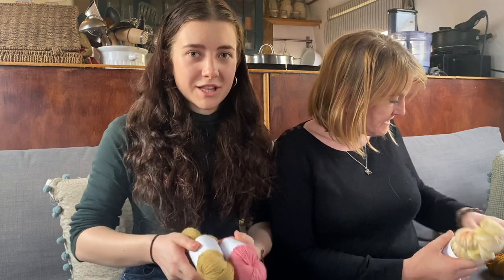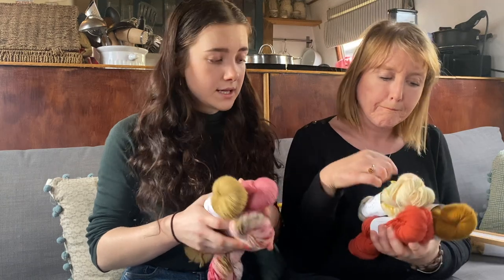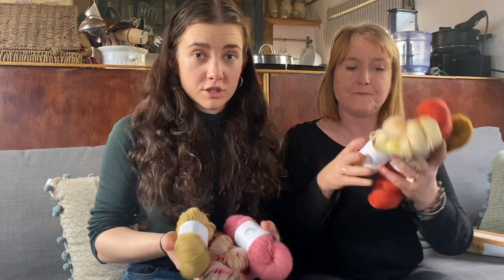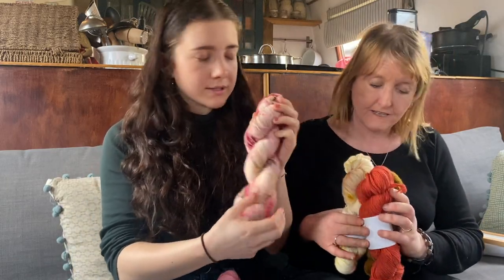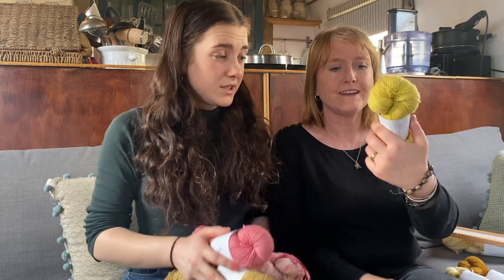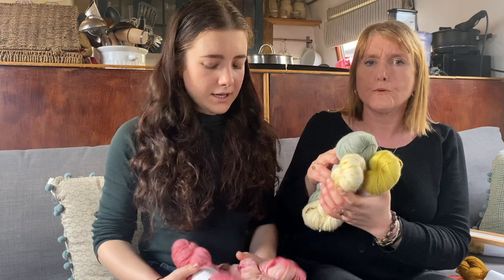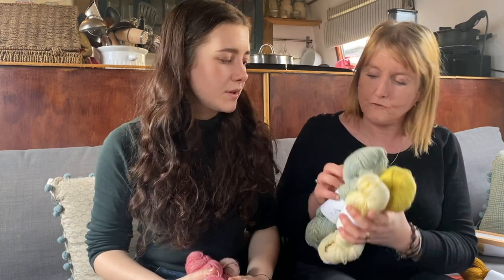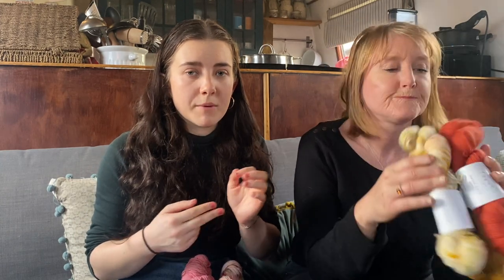Episode three - Heddle sizes and treadle guideses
This time we talked about how to select yarn to weave with and how to choose the right heddle for what yarn you're using. We also had a demonstration of how to attach your fibre when spinning, and how to draft consistently.

To keep up to date with what were doing, go to our website - lazykatetextilex.co.uk

Weaver mentioned - @tamasine_seibold